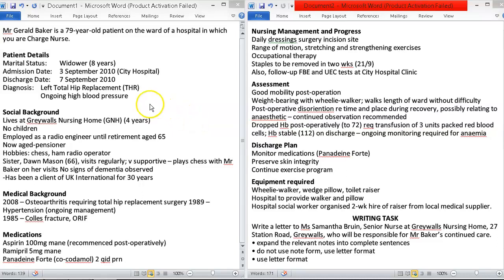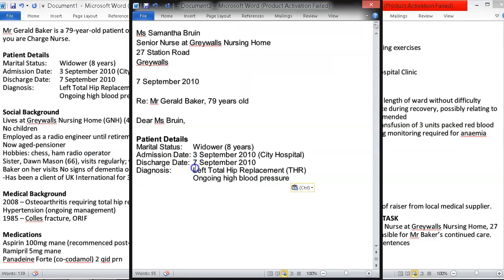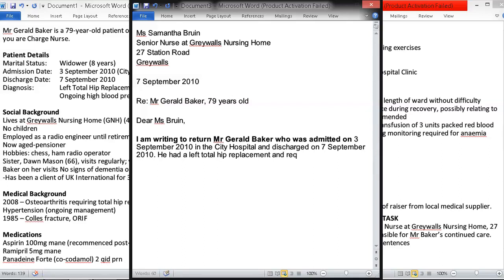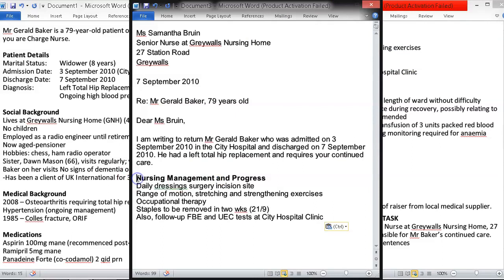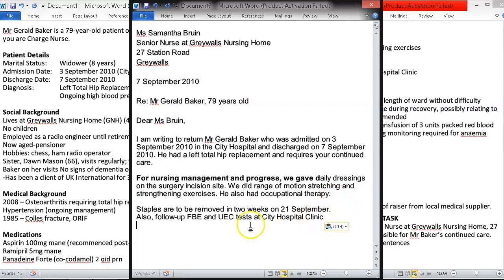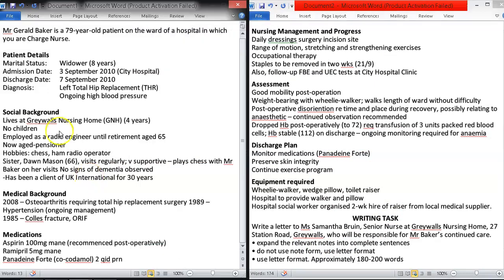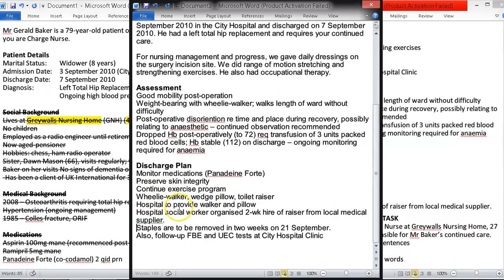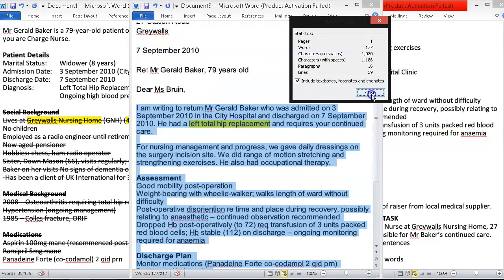Live OET Letter Writing Demo